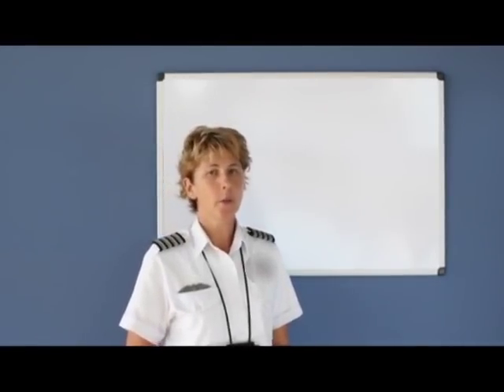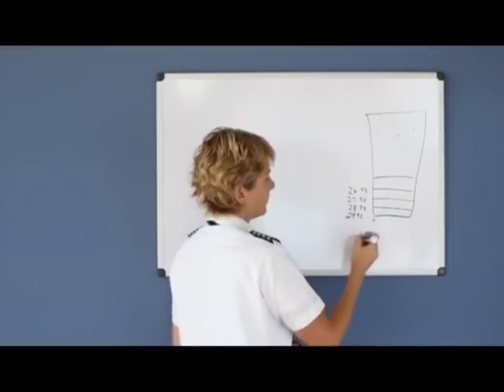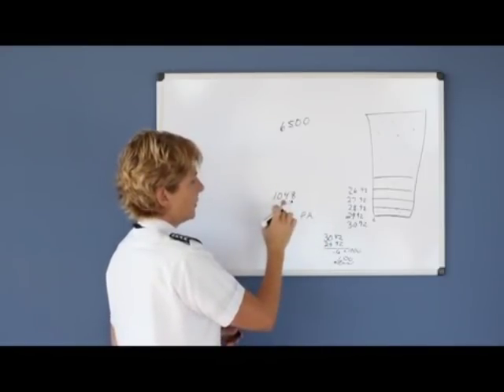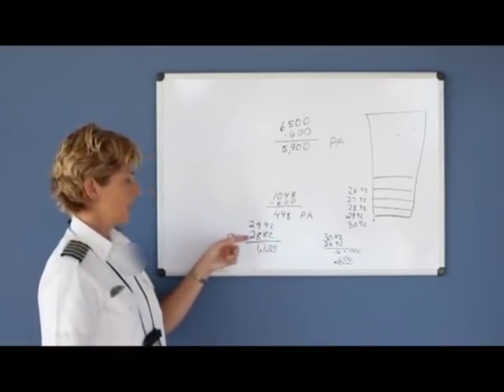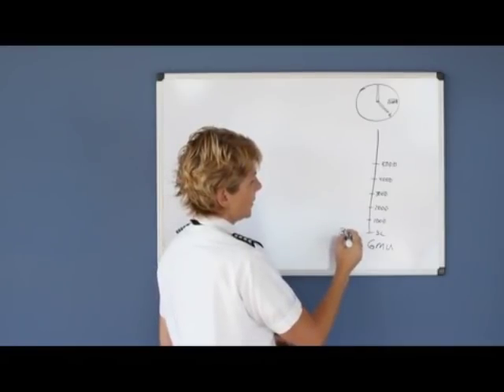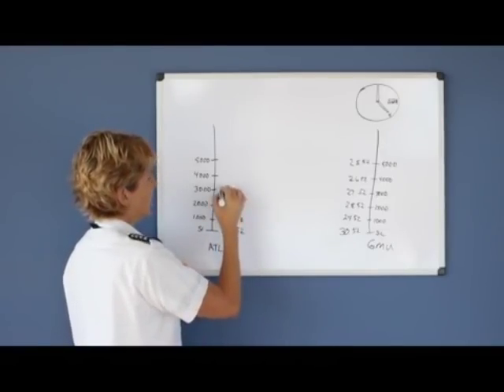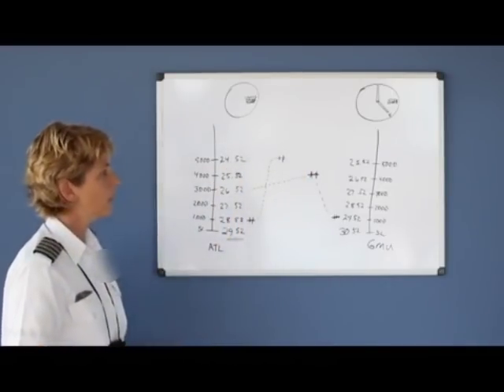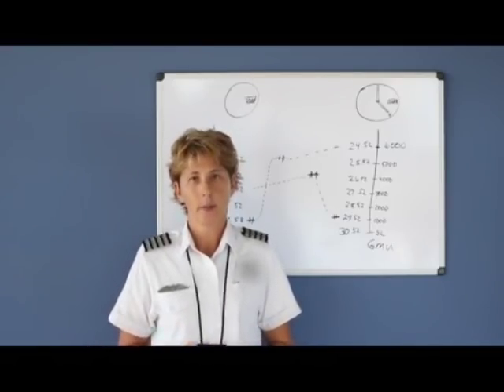Pressure Altitude (Private Pilot Lesson 6d)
Explanation of the meaning of pressure altitude and how to find one's pressure altitude.